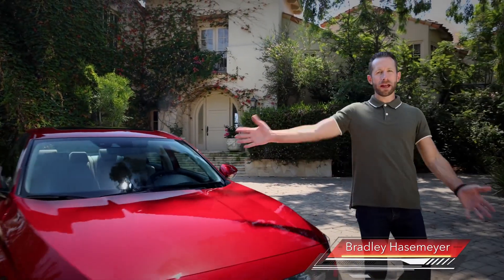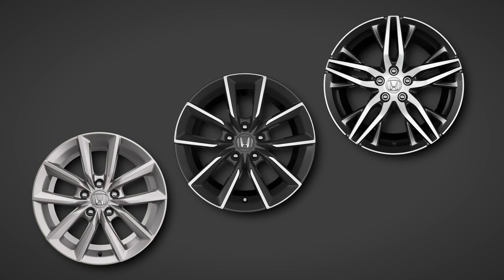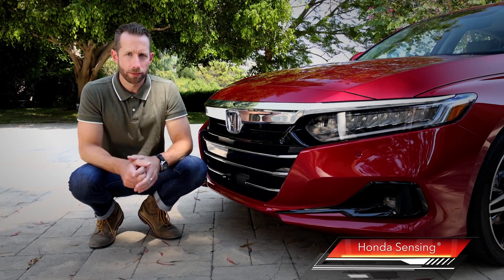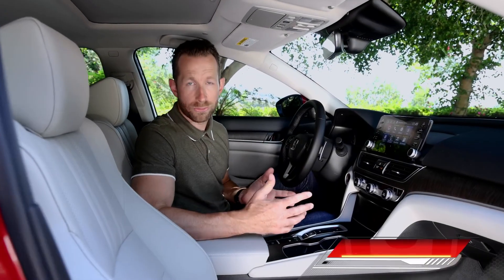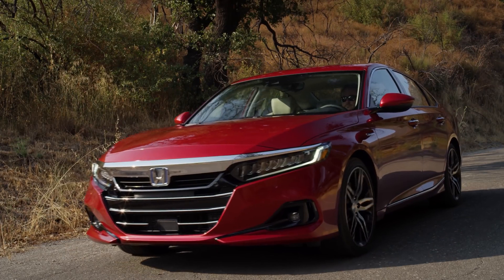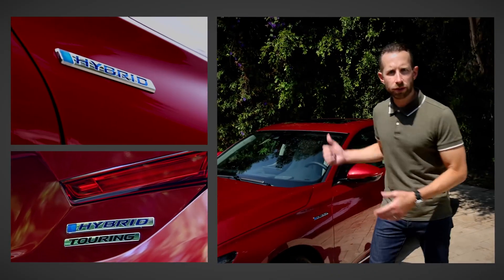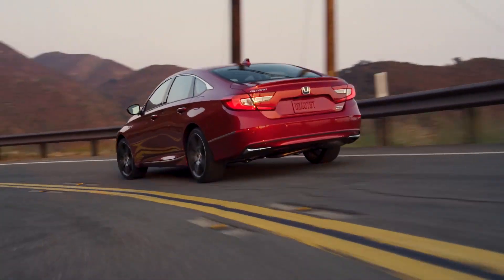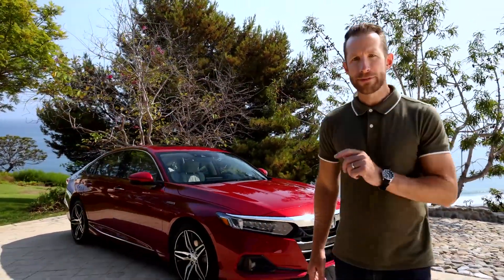2021 Honda Accord Walk Around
Widely regarded by experts as the benchmark midsize sedan, Honda raises the Accord’s game for the 2021 model year with a refresh that includes updates to styling, technology, drivability and safety features. In addition, unique upgrades were made to performance and design for the ultra-efficient and refined Accord Hybrid.